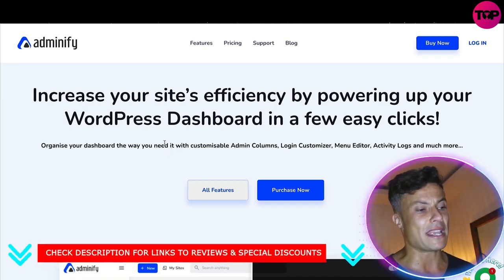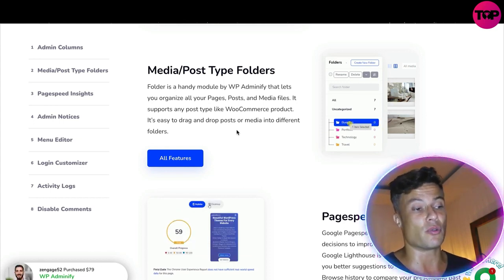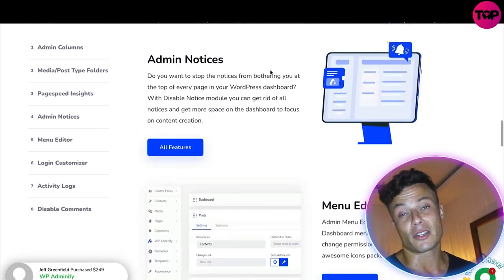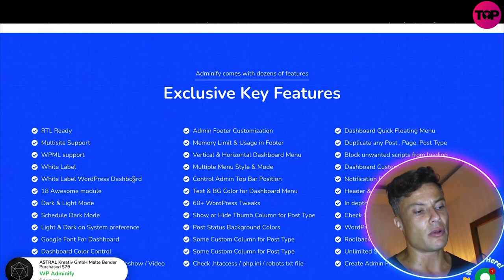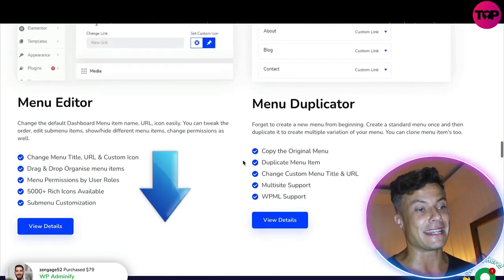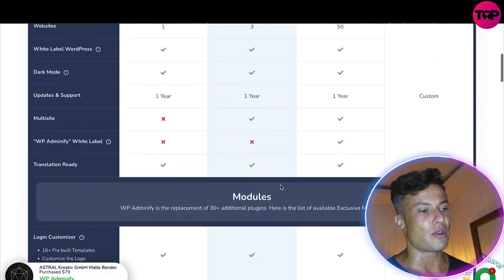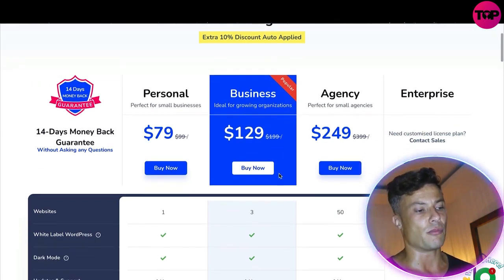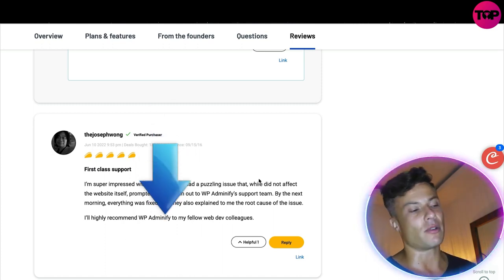How To Customize The Wordpress Dashboard | WP Adminify Lifetime Deal Custom WordPress Dashboard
How To Customize The Wordpress Dashboard |  Adminify Lifetime Deal

WP Adminify
Lifetime deal

Customize your WordPress dashboard and login page with a powerful toolkit

In an ideal world, your WordPress dashboard wouldn't be totally confusing and hard to customize. (And you'd also earn a dollar for every site visitor. Hey, dream big.)

Whether you’re working in your own dashboard or setting one up for your client, creating a dashboard that feels intuitive shouldn’t be an impossible task.

If only there was a toolkit that revamped your WordPress dashboard so your menus, pages, and content could be organized more effectively.

Introducing WP Adminify.

White label your WordPress by swapping out default branding for a custom logo, dashboard, and login page
Sort your pages, posts, and media files into specific folders to quickly organize your content

Overview
WP Adminify lets you customize your WordPress dashboard with tools like the login page customizer, menu builder, and folder module.

You can create a custom admin dashboard page with the Admin Pages module and choose whether it’s a top-level or sublevel menu item.

Add, edit, remove, or clone admin columns from any post type, page, or product, plus adjust the column width.

WP Adminify also lets you switch to a horizontal admin menu, so you can have more room in your dashboard to get work done.

You can even change the look of your WordPress dashboard with Dark Mode using the toggle switch at the top of your dashboard.

You can rename your default WordPress menu items with labels that make more sense for your business—like changing the “Posts” label to “Content” instead.

Set custom menu icons using libraries jam-packed with over 5,000 options, including some from Dashicons, Themify, and Elementor.

Plus, you’ll be able to drag-and-drop the menu items from your admin dashboard to organize them any way you want to.

WPAdminify lets you create unlimited folders with different tag colors to sort your media files into the right categories so they’re way easier to access.

Use folders to organize different post types like WooCommerce and Elementor templates, along with individual posts.

Best of all, you can use instant search and sort to find any folder in seconds, which saves you from endless scrolling.

Design your WordPress login page with your choice of 16 templates—all of which can be fully customized using your brand assets.

Just add your own image, video, background color, or logo to the login page, and adjust columns to reposition the form.

You can also customize text fields like the input labels, placeholder text, and error messages to optimize your website’s usability.

Your WordPress dashboard shouldn’t feel more difficult to navigate than a corn maze after dark. (And yet in both cases, you're screaming for help.)

WP Adminify helps you redesign your dashboard with over 18 easy-to-customize modules, including folders, a login customizer, and menu builder.

Create your perfect WordPress dashboard.

Get lifetime access to WP Adminify today!

I hope you found value in our WP Adminify Review 2022 video. Make sure to leave a like on the video if you gained value from it!

⏰Timestamps⏰

0:00 WP Adminify Review intro
0:25 WP Adminify Review Summary
6:33 WP Adminify Review outro